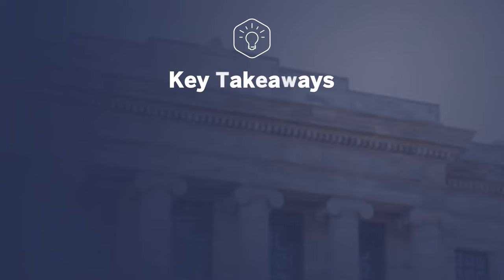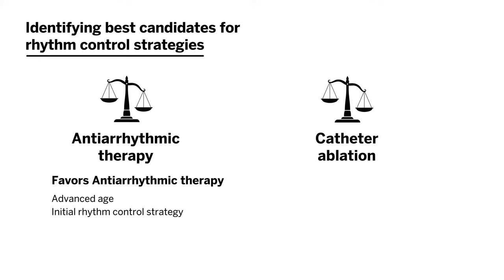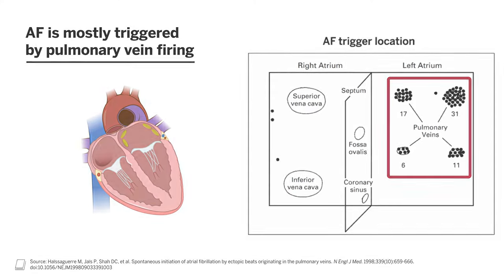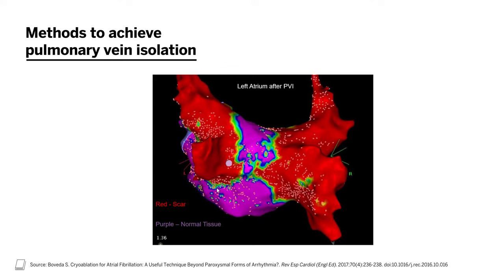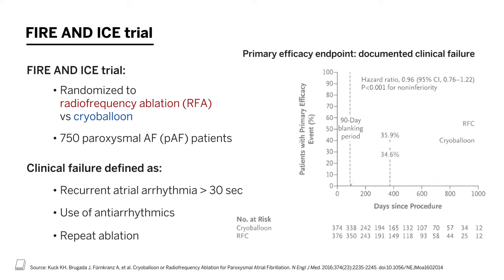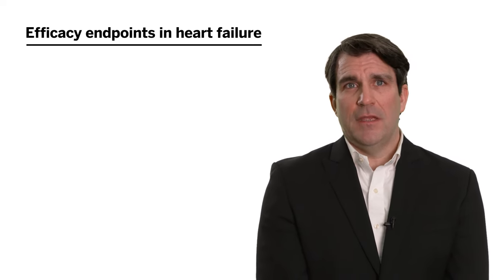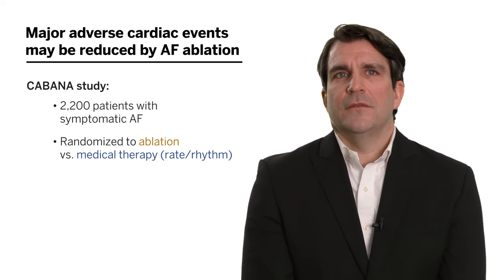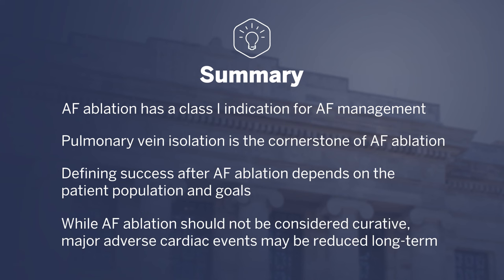Catheter Ablation for Atrial Fibrillation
This Harvard Medical School Continuing Education video examines these key questions: Who is an appropriate candidate for atrial fibrillation and which methods are most successful? Why do the definitions of ablation success vary across patient populations?

Dr. William Hucker, MD, PhD, a cardiologist at Massachusetts General Hospital, reviews pharmacological and nonpharmacological methods of achieving rhythm control and identifies the best strategies for patients, with a focus on evidence-based studies. Pulmonary vein isolation is discussed as well as efficacy endpoints.

00:00 | Introduction
00:32 | Rhythm control methods
01:19 | Identifying candidates for rhythm control strategies
02:00 | Overview of AF and ablation
03:55 | Defining the efficacy of ablation
08:13 | Summary

This video was peer reviewed by Dr. Jonathan Salik, TMD, MHPEd, Instructor of Medicine, Massachusetts General Hospital; and Dr. Sugantha Sundar, MD, Assistant Professor of Anesthesia, Beth Israel Deaconess Medical Center, to validate the quality and accuracy of the content. It was edited by affiliate physicians of Harvard Medical School, Anna Handorf, MD, Research Fellow in Pediatrics, Massachusetts General Hospital , and Bradley Petek, MD, Cardiovascular Performance Program, PGY-6, Massachusetts General Hospital.

References:
Haïssaguerre M, Jaïs P, Shah DC, et al. Spontaneous initiation of atrial fibrillation by ectopic beats originating in the pulmonary veins. N Engl J Med. 1998;339(10):659-666. doi:10.1056/NEJM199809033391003
Kuck KH, Brugada J, Fürnkranz A, et al. Cryoballoon or Radiofrequency Ablation for Paroxysmal Atrial Fibrillation. N Engl J Med. 2016;374(23):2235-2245. doi:10.1056/NEJMoa1602014
Boveda S. Cryoablation for Atrial Fibrillation: A Useful Technique Beyond Paroxysmal Forms of Arrhythmia?. Rev Esp Cardiol (Engl Ed). 2017;70(4):236-238. doi:10.1016/j.rec.2016.10.016
Andrade JG, Champagne J, Dubuc M, et al. Cryoballoon or Radiofrequency Ablation for Atrial Fibrillation Assessed by Continuous Monitoring: A Randomized Clinical Trial. Circulation. 2019;140(22):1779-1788. doi:10.1161/CIRCULATIONAHA.119.042622
Marrouche NF, Brachmann J, Andresen D, et al. Catheter Ablation for Atrial Fibrillation with Heart Failure. N Engl J Med. 2018;378(5):417-427. doi:10.1056/NEJMoa1707855
Packer DL, Mark DB, Robb RA, et al. Effect of Catheter Ablation vs Antiarrhythmic Drug Therapy on Mortality, Stroke, Bleeding, and Cardiac Arrest Among Patients With Atrial Fibrillation: The CABANA Randomized Clinical Trial. JAMA. 2019;321(13):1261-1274. doi:10.1001/jama.2019.0693